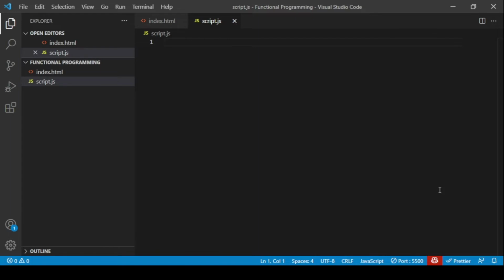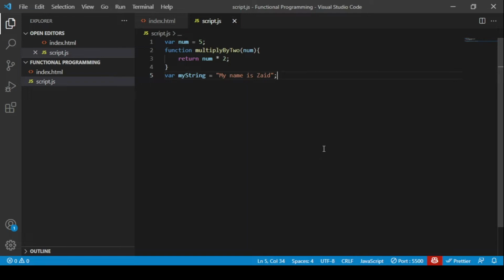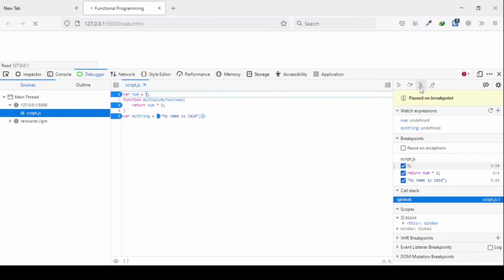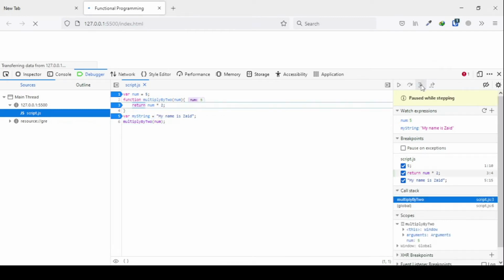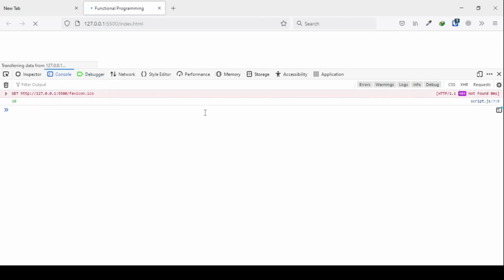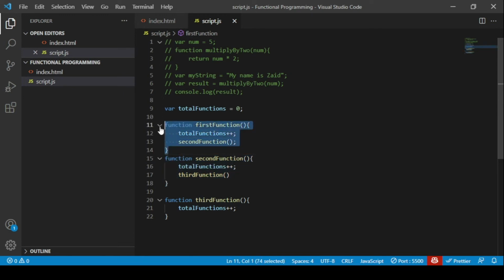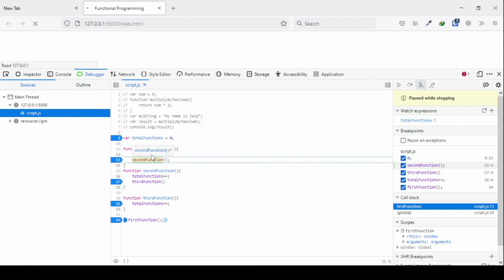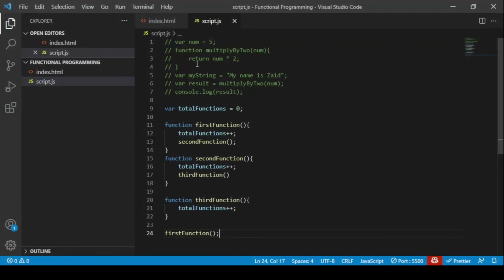Introduction to Functions | Functional Programming in JavaScript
Hello Everyone!
In this video of functional programming of JavaScript , I introduced functions and how they work with practical examples in Firefox developer tools.
In this playlist, we gonna further discuss function composition, map method, reduce method, higher order and callback function.